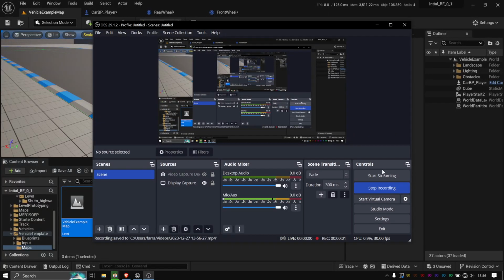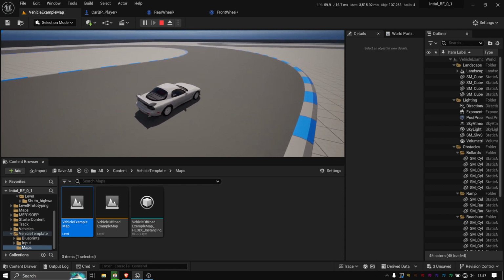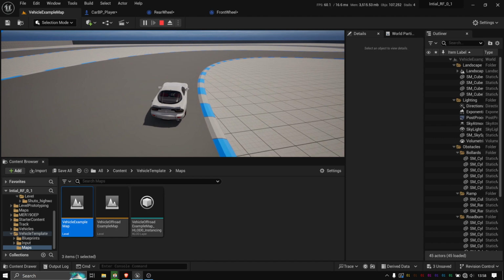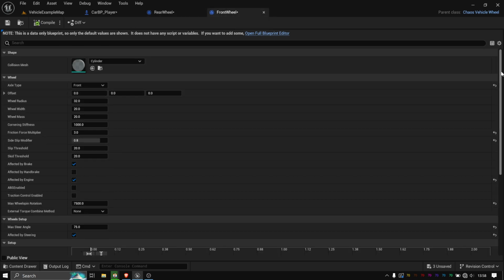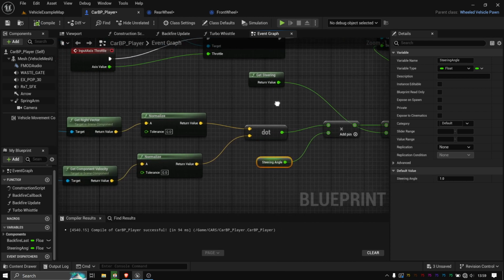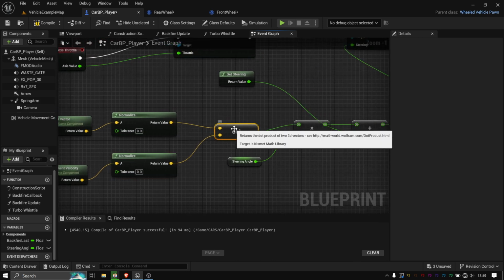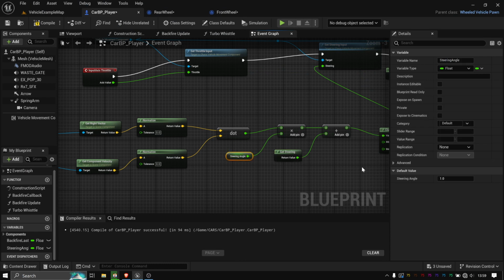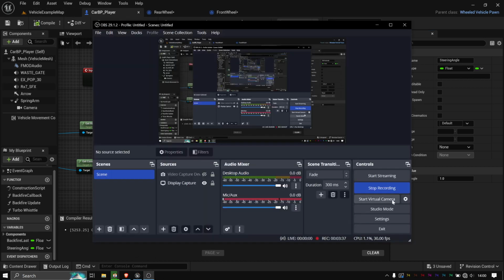Drift Assist UE5 Chaos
Since, it's very few tutorial and how to make steering assist for drift for UE5, here I show you how.